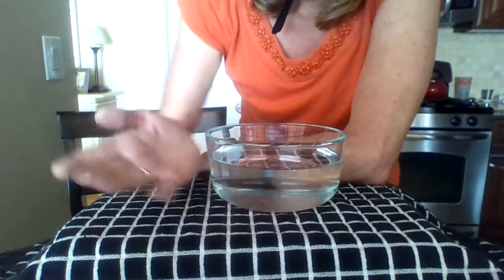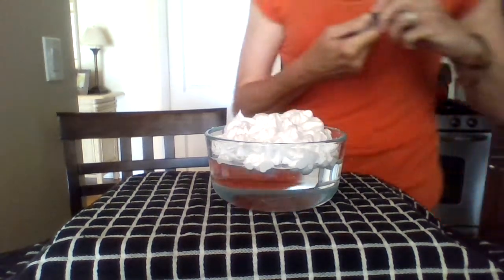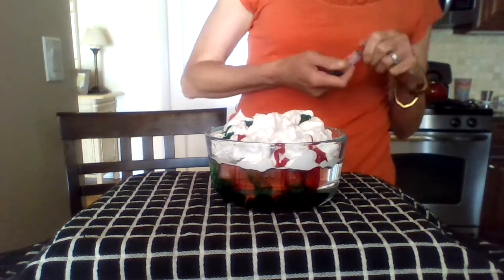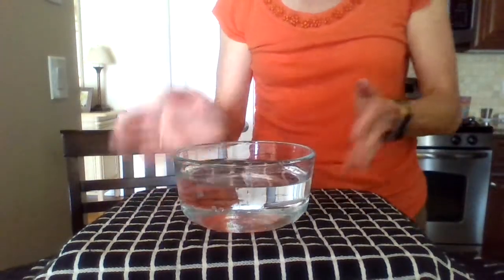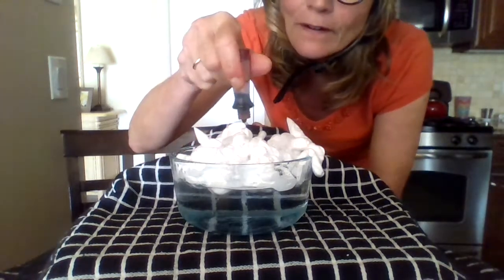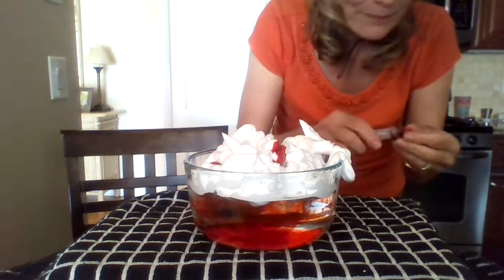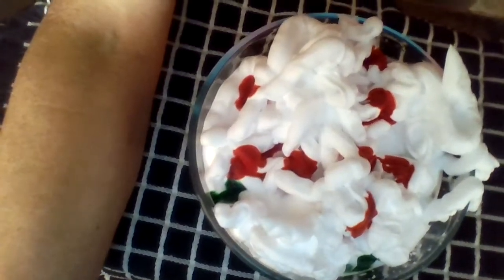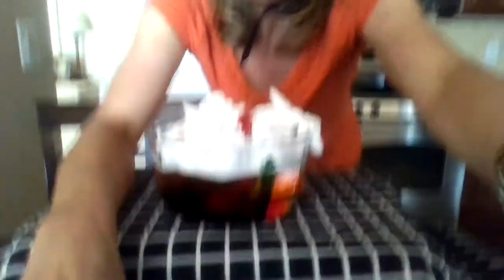Science Fun for Young Ones. Clouds May 19, 2020 2:50 PM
Food coloring acts as rain drops, with color, to show how cloud cannot hold more water weight.